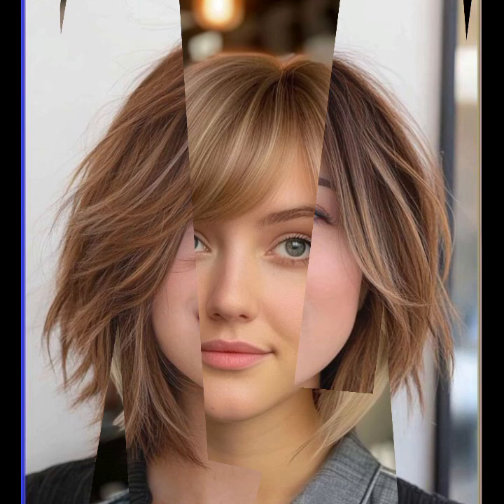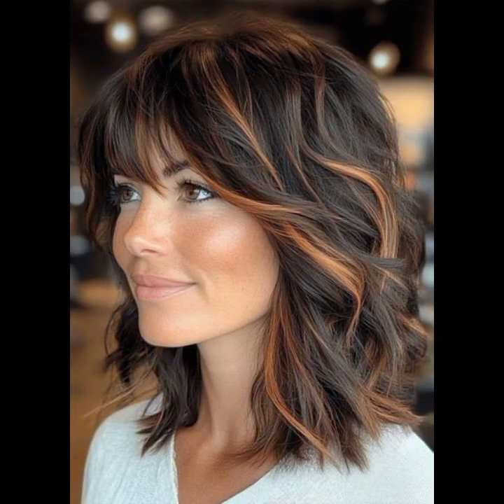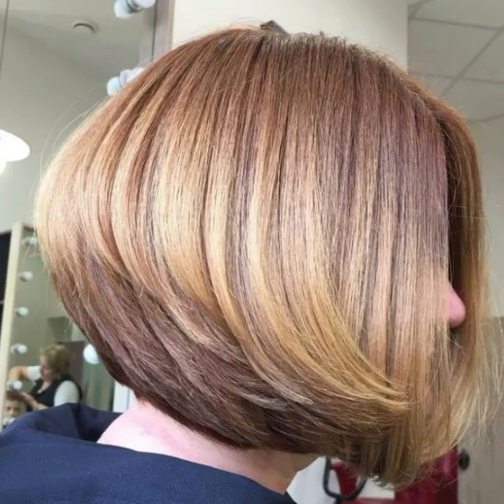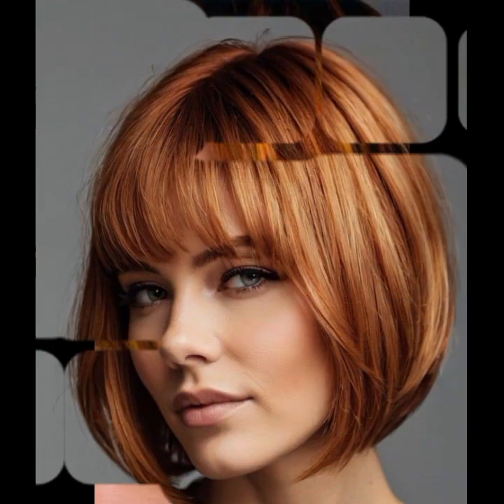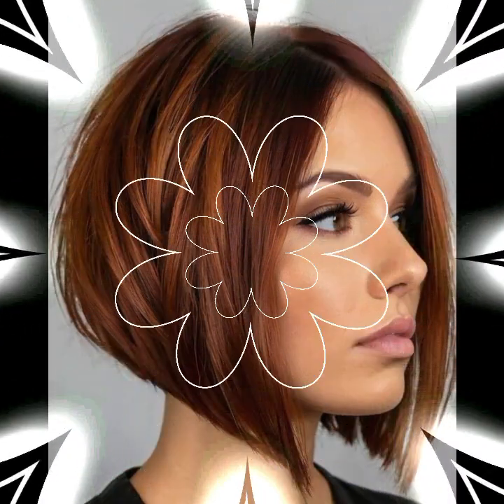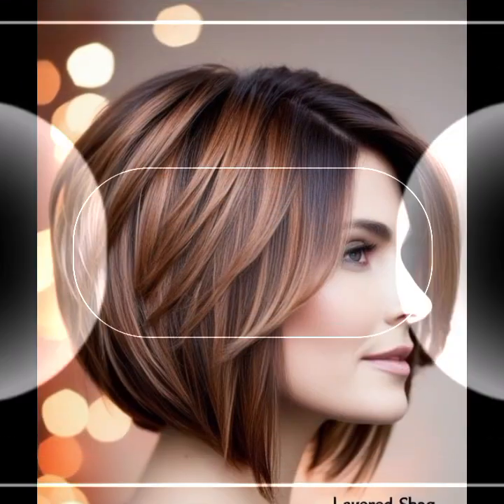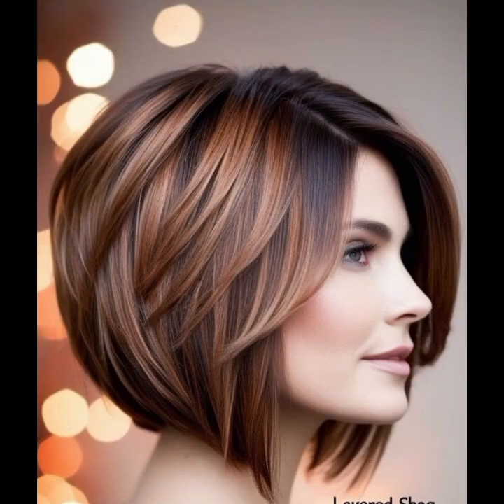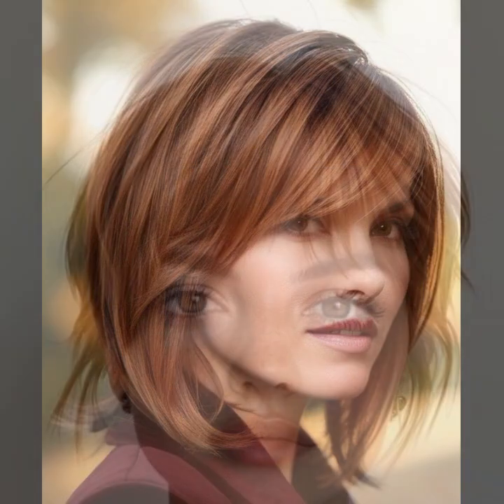40 Outstanding Short Angled Bob Haircuts for an Easy New Look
40 Outstanding Short Angled Bob Haircuts for an Easy New Look